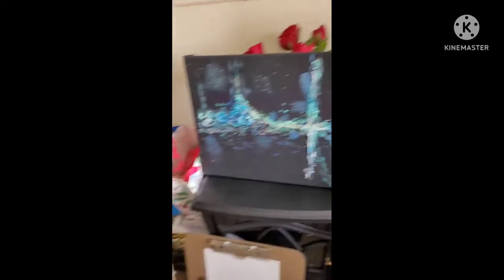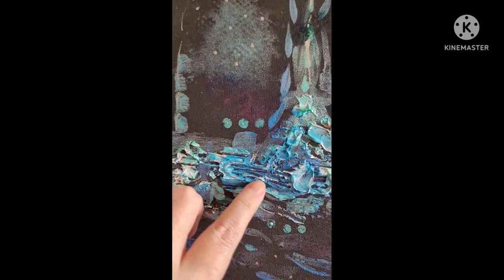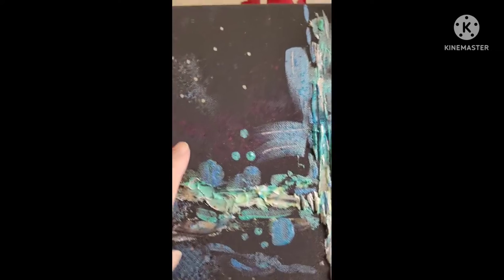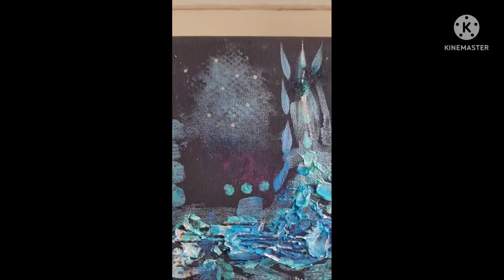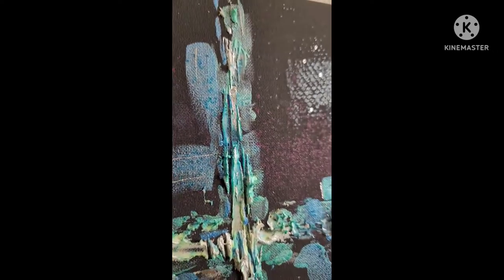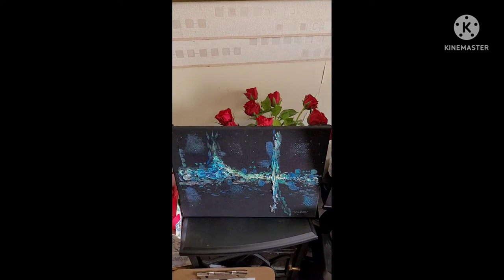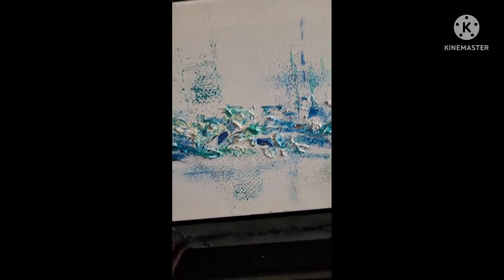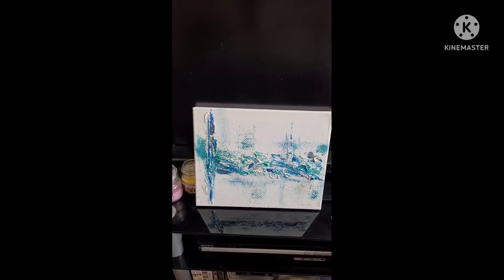How I paint on black canvas with metallic Acrylics, Brusho and Liquid Chrome.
This is an experiment from my Abstract Art class. As my first piece on white canvas was better than i expected, I wanted to see if I could create something similar on black canvas.

I used The Crafters Workshop (TCW) light and fluffy modelling paste, applied with a pallette knife. Once dry, i dabbled with metallic acrylics with a dry brush technique using little water, with a pallette knife, through a stencil and applied direct from the tube. Black Brusho sprinkled , then sprayed with a water mist. Liquid Chrome applied from the pen nib, allowed to puddle in places or dotted.

Would the paint show up, would it look dark and murky, what would work and what wouldn't? Here's the result.